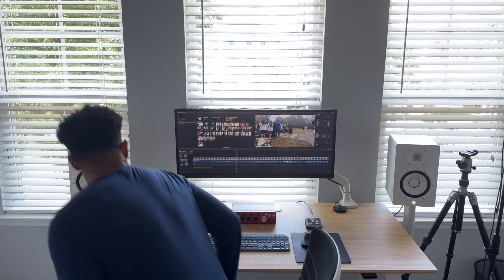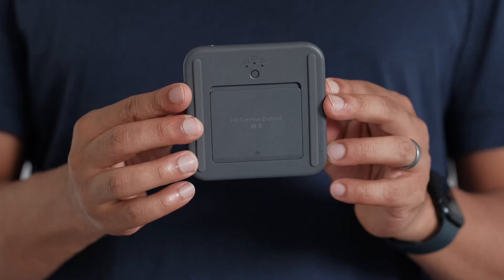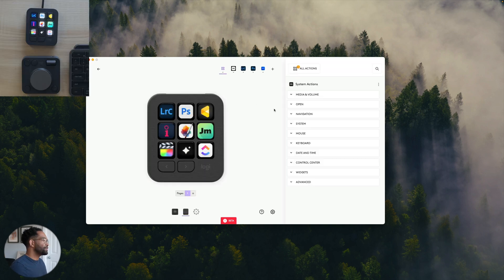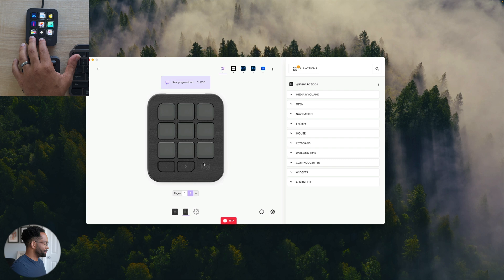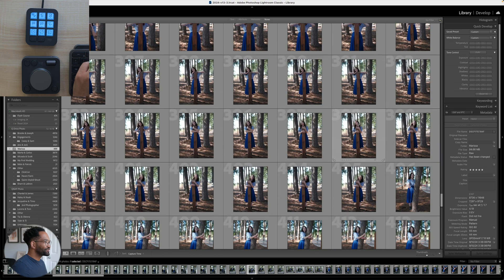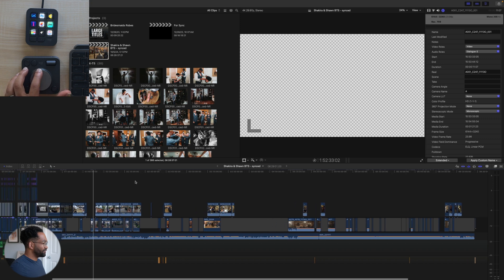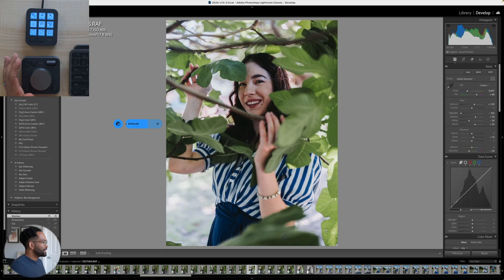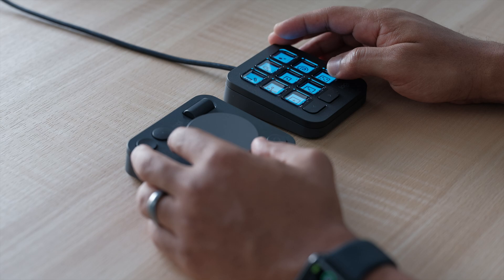Upgrade Your Workflow! MX Creative Console for SPEEDY Photo Editing | Logitech MX Creative Console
Saving yourself time in your photo editing is extremely important! Why waste time in Lightroom Classic and Photoshop when you can upgrade your workflow with the Logitech MX Creative Console. Let's take a look at how you can add the MX Creative Console to your workflow and speed up your photo editing.